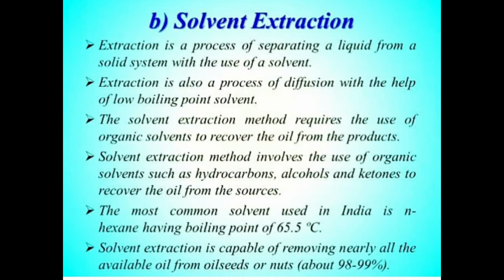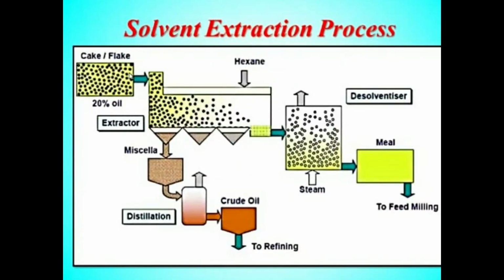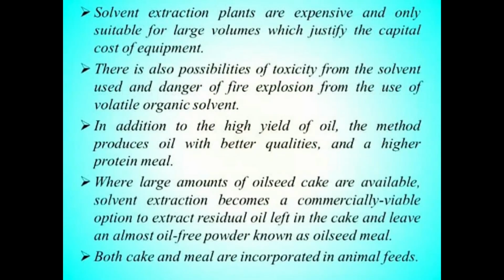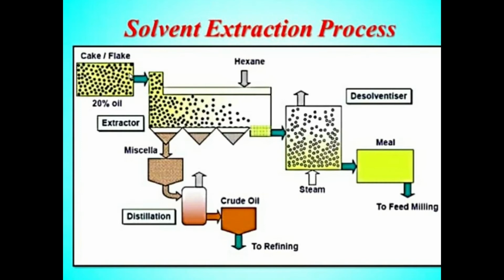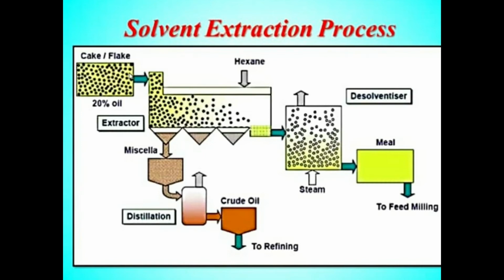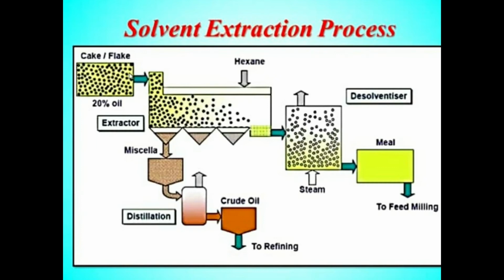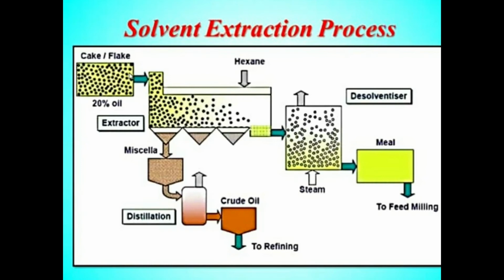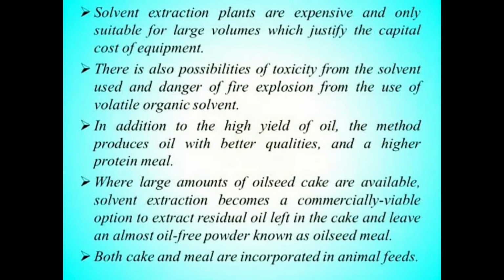Extraction of Oil (Part-5) Solvent extraction process of Oil.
Legumes and Oil seed Technology
Must watch my Previous Videos

Semester III